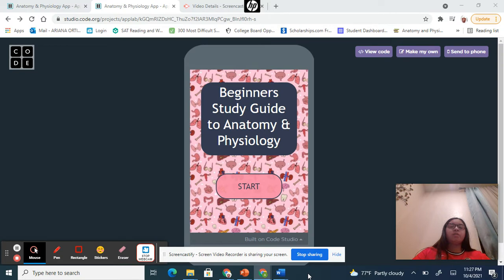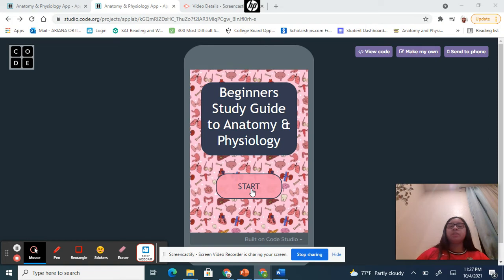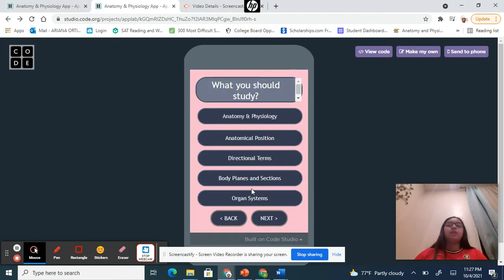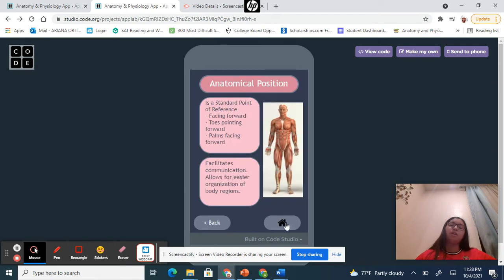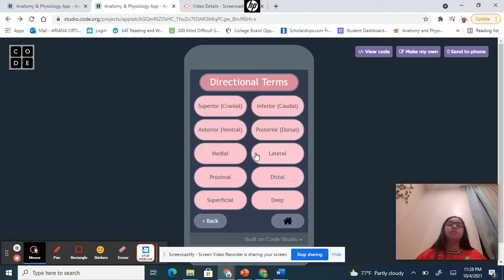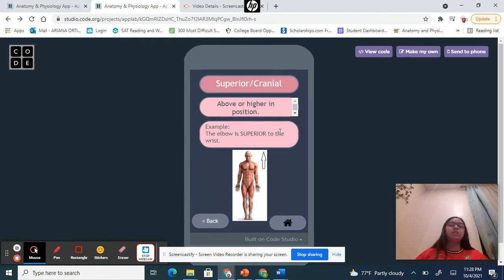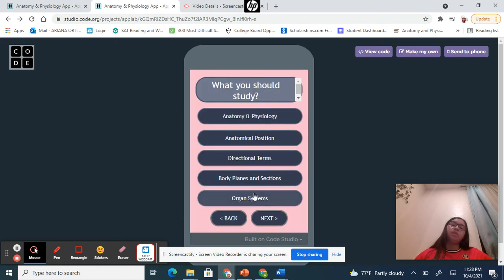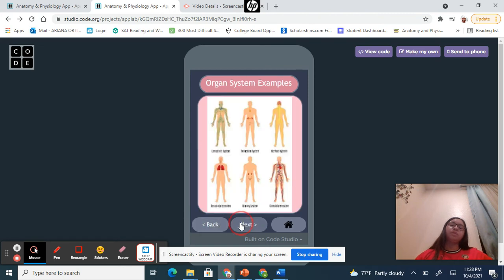Beginners Study Guide to Anatomy and Physiology